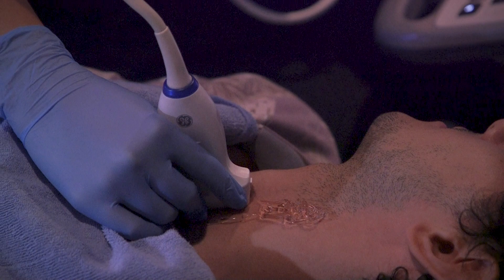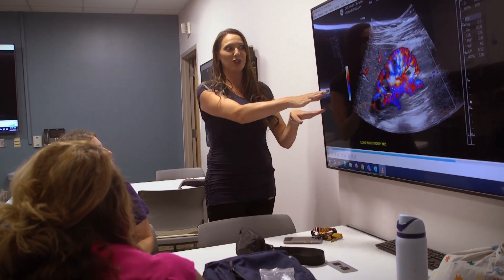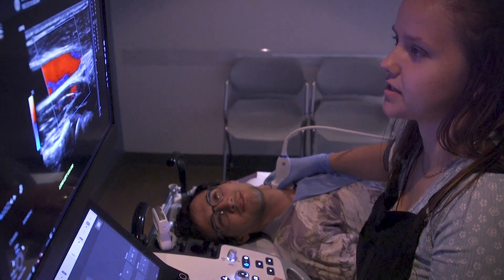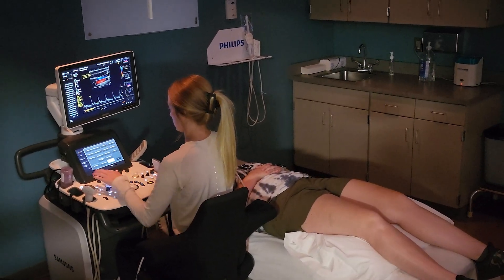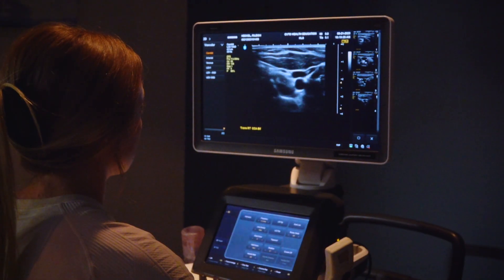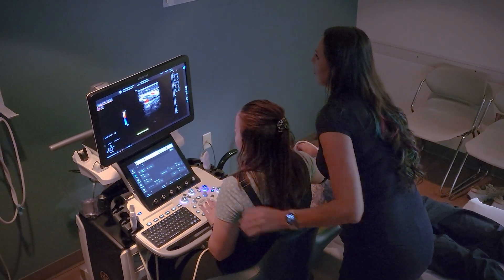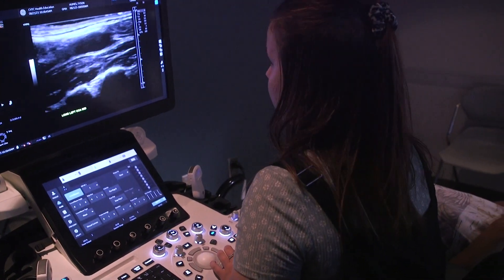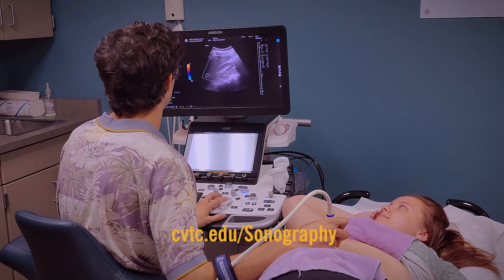CVTC | Diagnostic Medical Sonography Program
Visualize your future in the medical field working with physicians and helping them determine a medical diagnosis for patients. CVTC offers a two-year Diagnostic Medical Sonography associate degree.

cvtc.edu/eeo